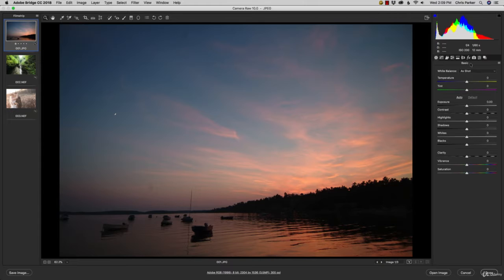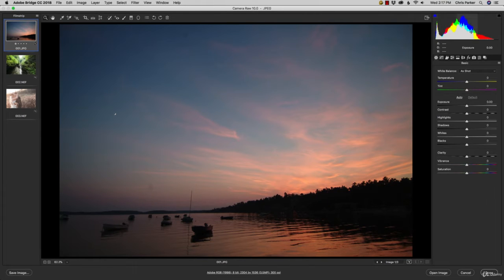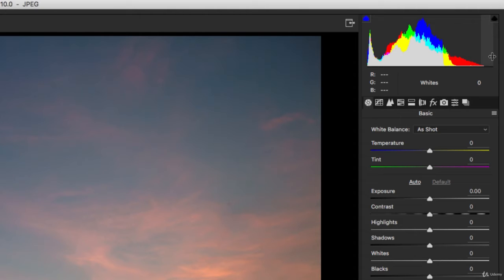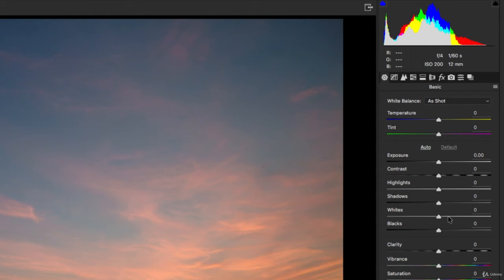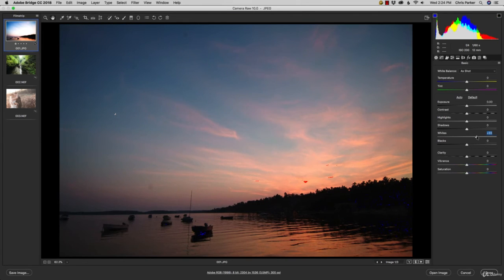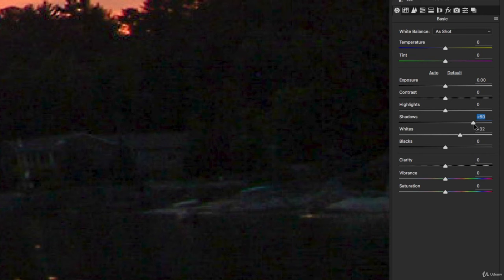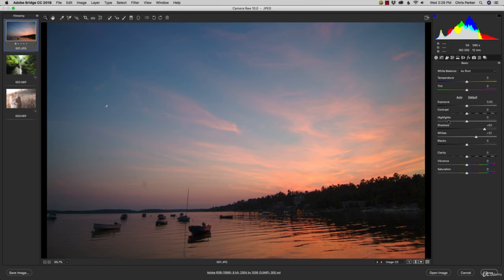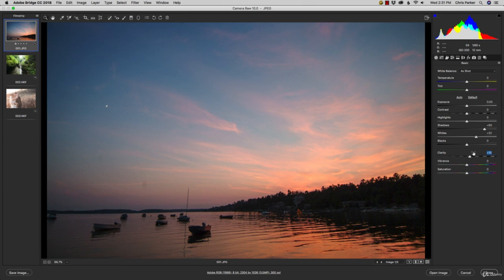6 Histogram + Dynamic Range Adjustments in Photoshops ACR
6  Histogram + Dynamic Range Adjustments in Photoshops ACR